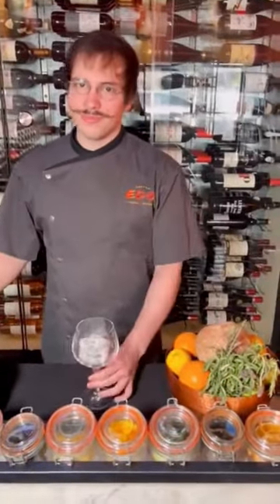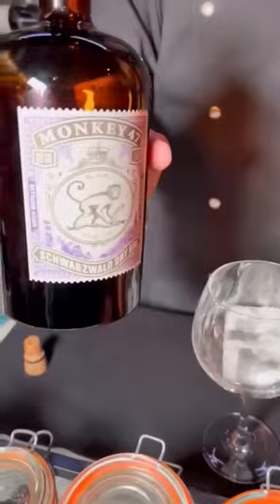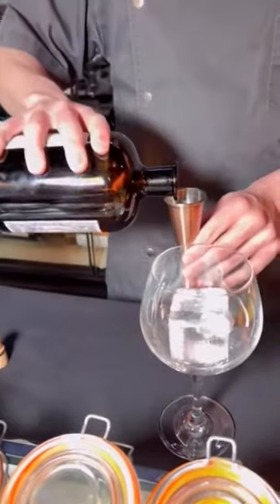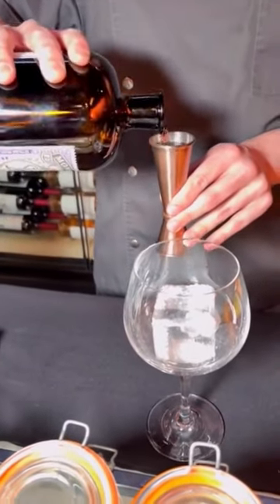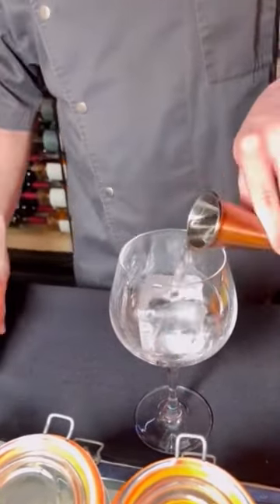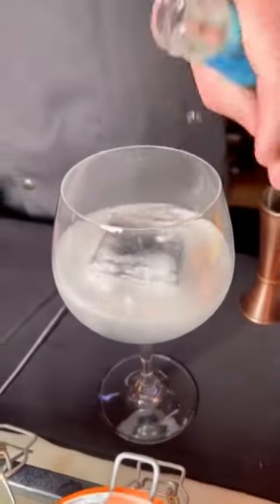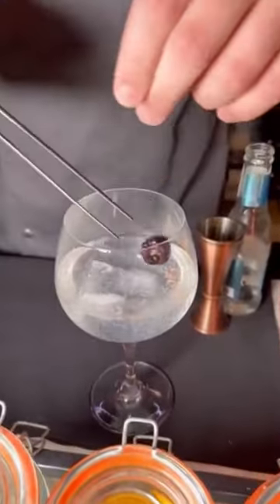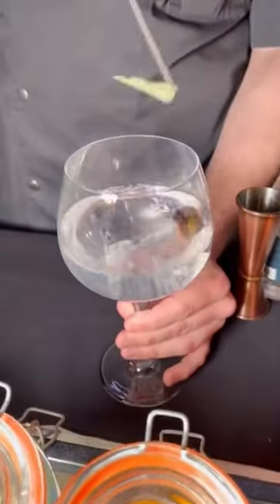Las Vegas local’s gem I. Chinatown EDO Tapas Gin & Tonic Cart custom drinks Monkey 47 Spanish tapas